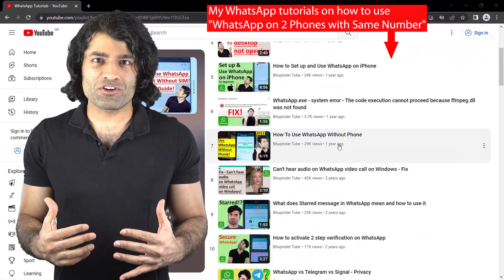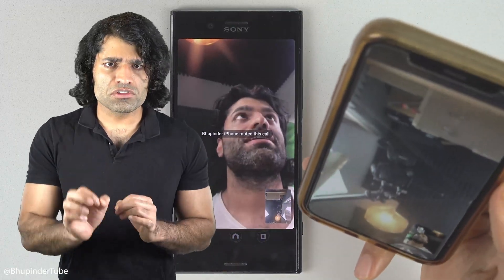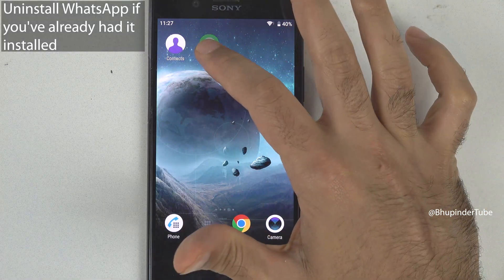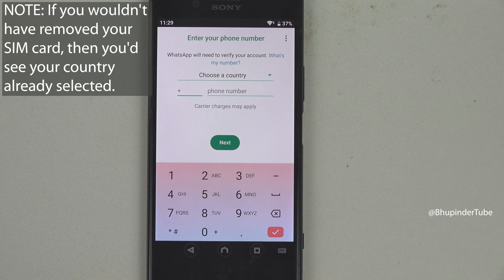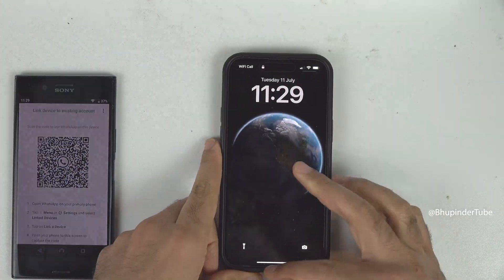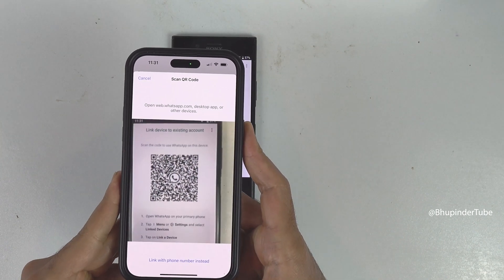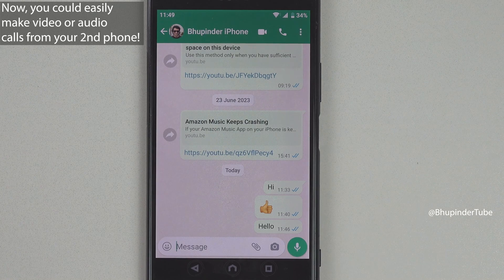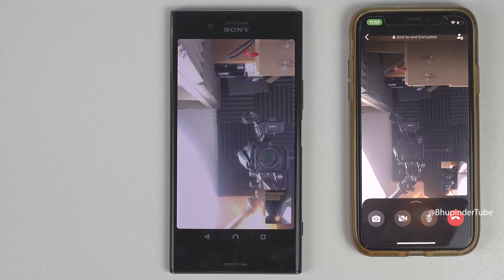How to Use WhatsApp on 2 Phones with Same Number Without WhatsApp Web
Do you want to be able use WhatsApp on 2 or more phones or tablets with the same number simultaneously & even make video calls from your 2nd phone? Then watch this step by step tutorial to learn how!

IMPORTANT: The steps in the above should be followed in the same order!

I've already made many videos on how to use WhatsApp on 2 different phones by using WhatsApp Web. However, WhatsApp has now finally fixed this issue so that you could use WhatsApp on 2 phones without WhatsApp Web. And It's is a permanent solution. Using this method, you'd also be able to make video calls from both the phones which wasn't possible using WhatsApp web. So, you'll need to follow these steps on your  additional phone, here on I call your 2nd phone. It's really important to follow these steps in the following order:

I hope this video helped you to use WhatsApp on 2 phones.

Remove your SIM Card from your 2nd phone.
NOTE: Your phone might restart after removing the SIM card.
Under Mobile data, you should see "No SIM card"
Uninstall WhatsApp if you've already had it installed

IMPORTANT: Make sure to have your WhatsApp installed & ready on your 1st phone (main phone). You can always swap/transfer WhatsApp from one phone to the other.

0:16 - This is WhatsApp on my 1st phone (main phone)!
Open "Play Store" on your 2nd phone.
Make sure the app is by WhatsApp - there are lots of fake apps (3rd party apps) that you don't need!

NOTE: If you wouldn't have removed your SIM card, then you'd see your country already selected.

More importantly, if you had your SIM card inserted, then you would get the "Link to existing account" option.

NOTE: Even though I've already linked my PC (Windows), WhatsApp still allows to link up to 4 devices!

Then only under help you could see "Link a device". Using the QR code link the WhatsApp to this phone.

1:37 - This is WhatsApp on the 2nd phone with all the contacts, messages & profile photos.

Now, you could easily make video or audio calls from your 2nd phone!